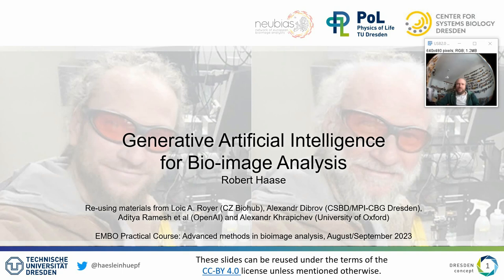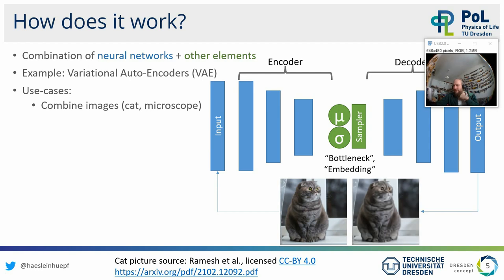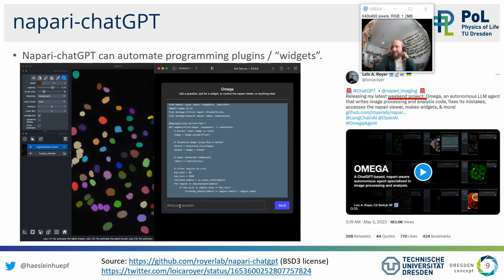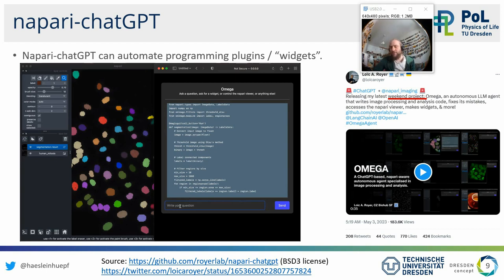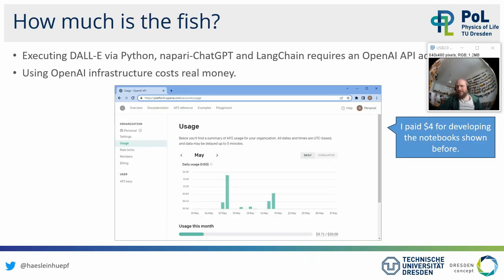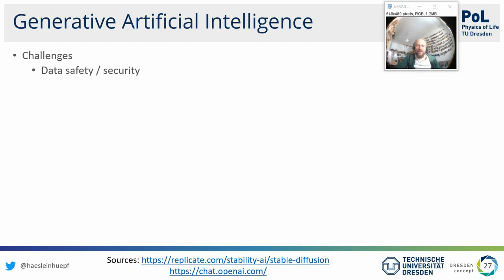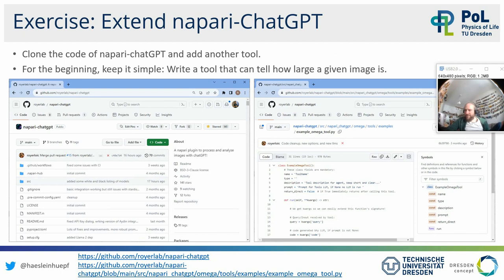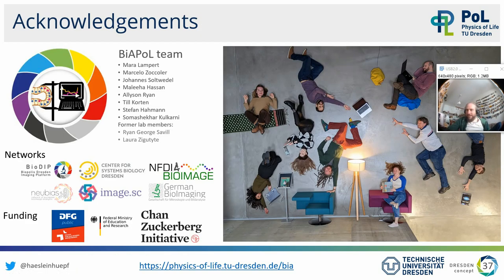Generative Artificial Intelligence for Bio-image Analysis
Generative Artificial Inteligence - and in particular large languge models - are changing the way we use computers. In this talk I explain the underlying principles and give examples how large language models such as OpenAI's chatGPT and technologies like LangChain can be used to do Bio-image Analysis.